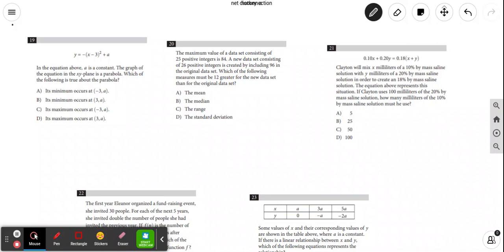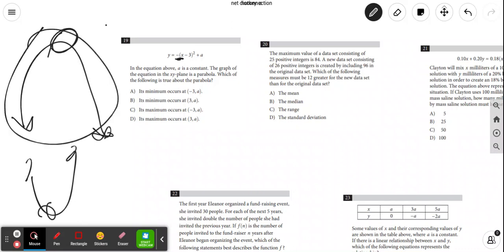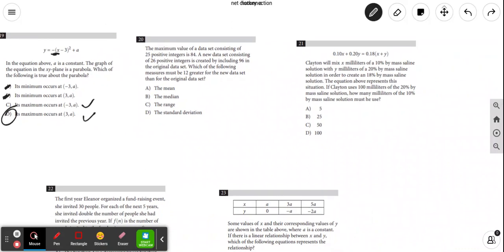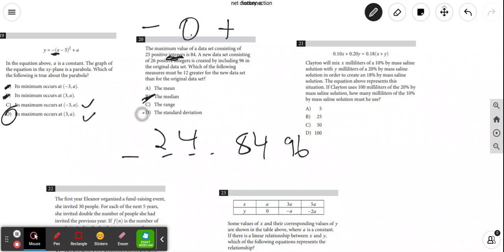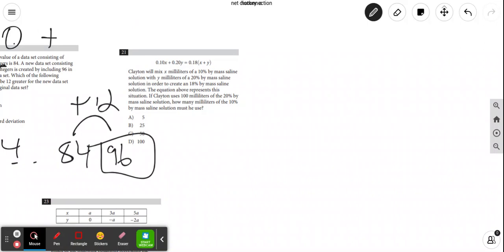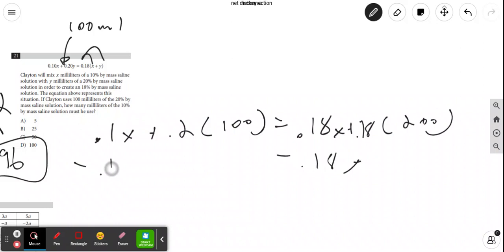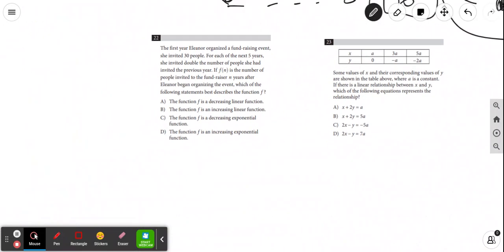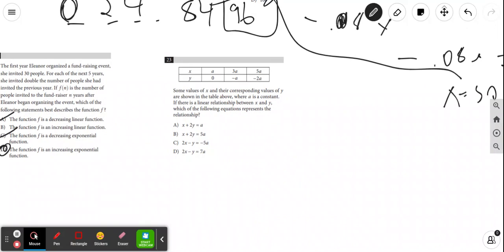SAT ACT math day 11 (sat official practice test 10 math calc #'s 19,20,21,22 & 23)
sorry for not post yesterday, BUT double post today!
Pease post any questions in the comments!
any faster ways are also much appreciated.
WILL LIKE CORRECT ANSWERS!